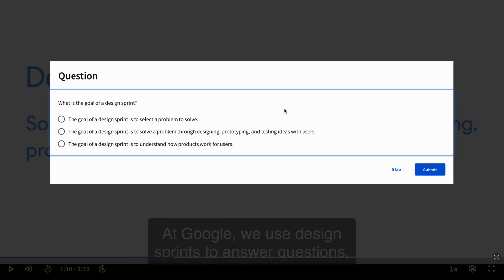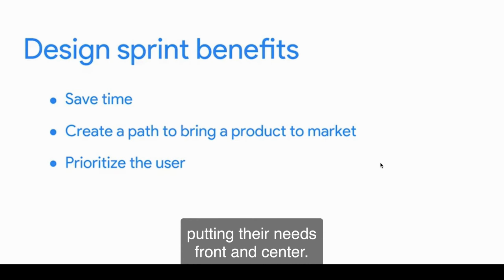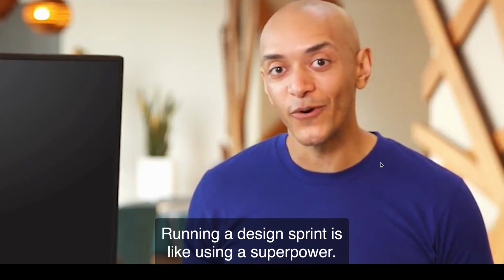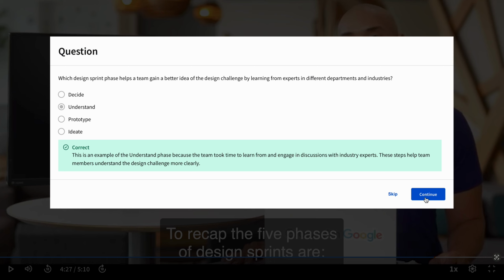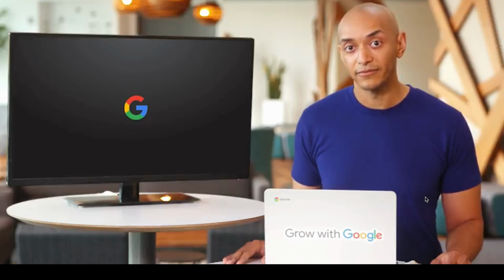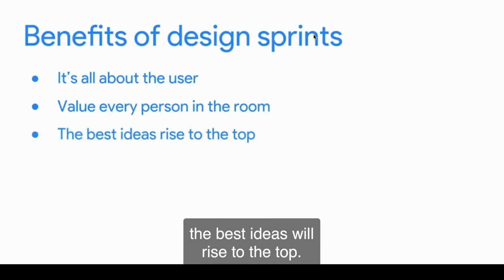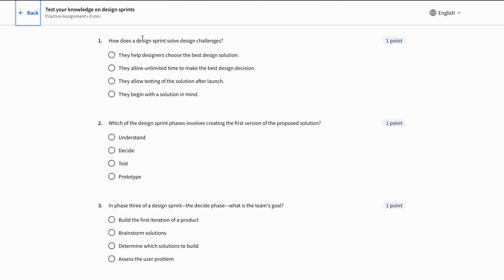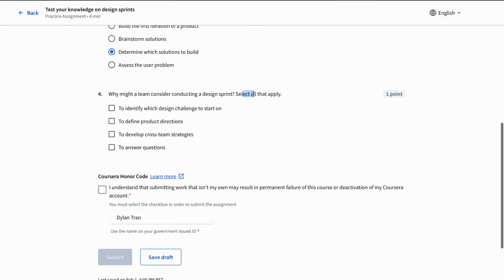learn ux design program by google episode 8